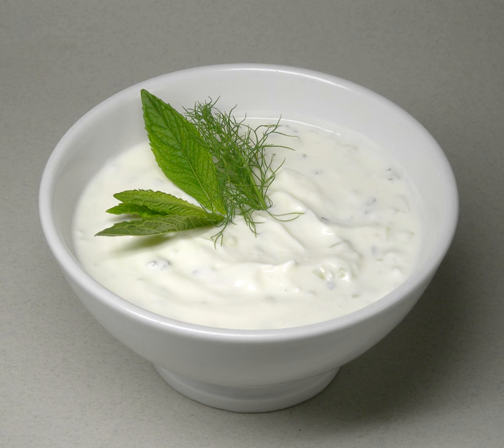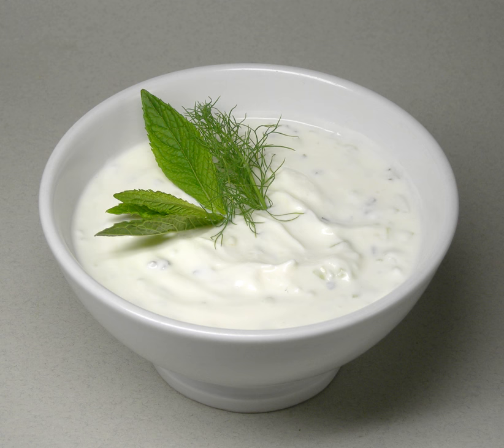Tarator | Wikipedia audio article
This is an audio version of the Wikipedia Article:
Tarator

SUMMARY
Tzatziki, cacık or tarator is a dip, soup, or sauce found in the cuisines of Southeast Europe and Middle East. It is made of salted strained yogurt or diluted yogurt mixed with cucumbers, garlic, salt, olive oil, sometimes with vinegar or lemon juice, and herbs like dill, mint, parsley and thyme. It is generally served as a cold appetizer (meze) or a side dish.